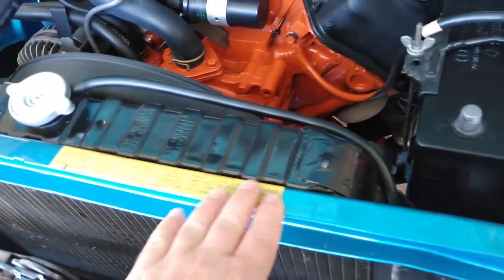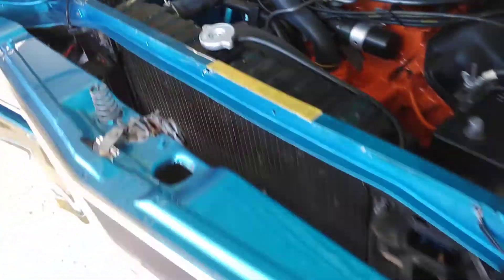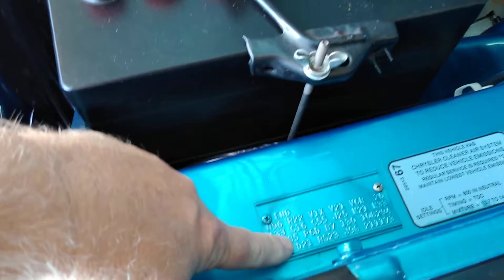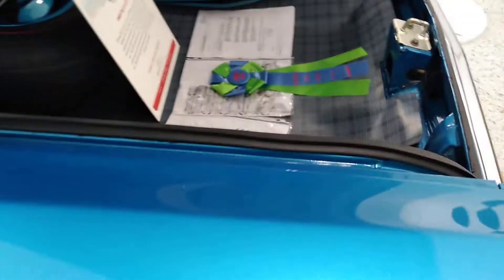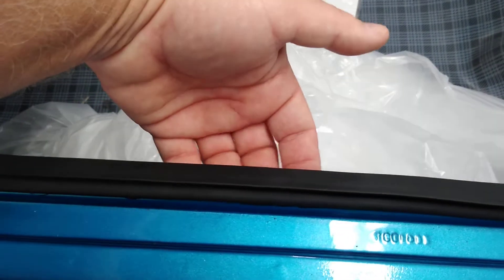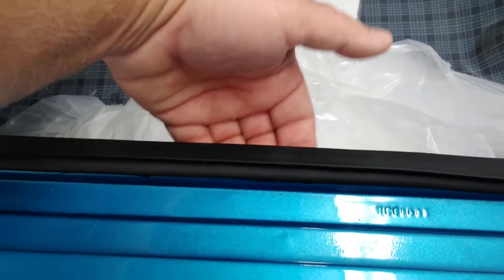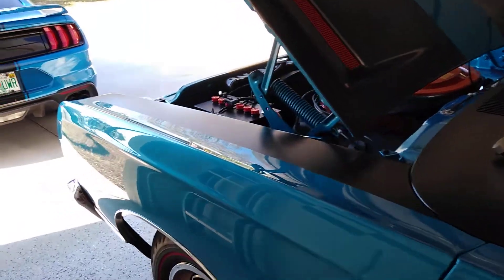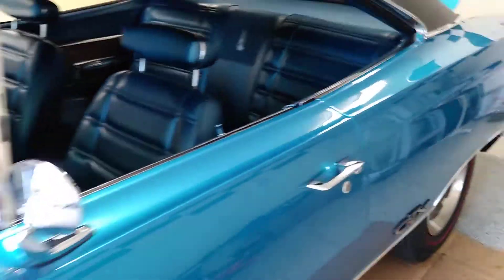How to identify s match on a 69 B body